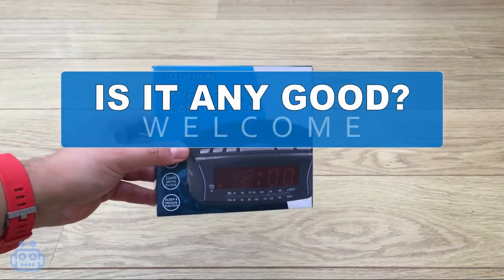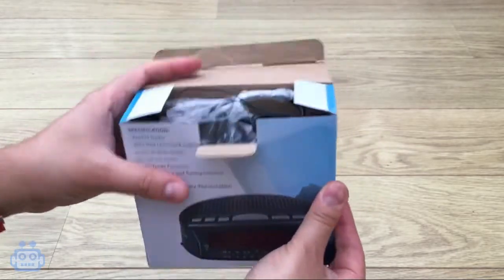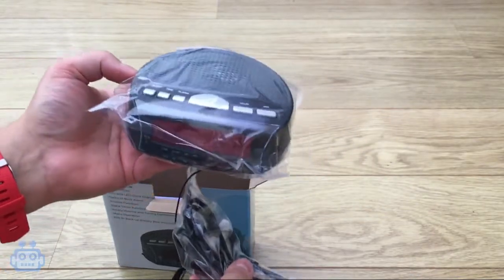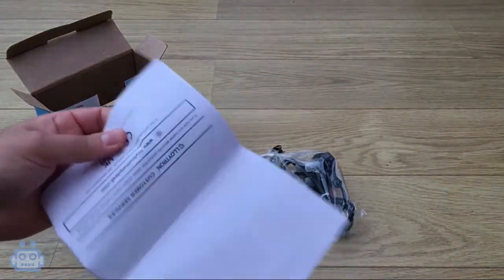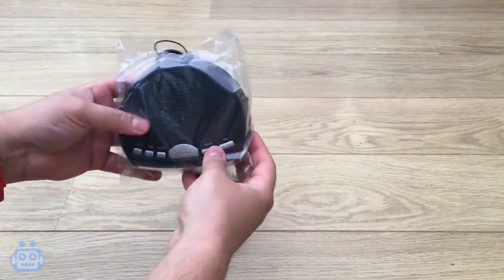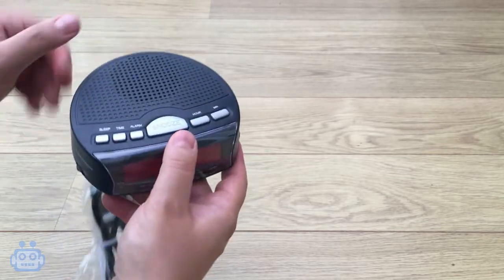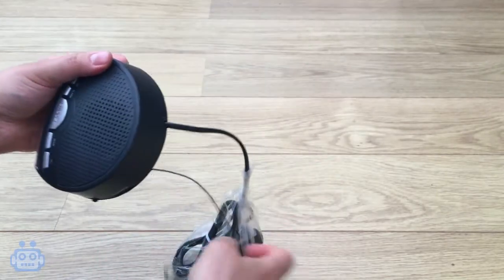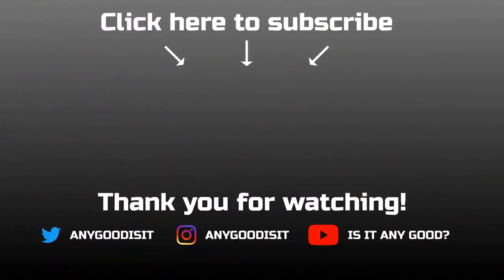Lloytron Daybreak Unboxing & Review | Best Selling Amazon Clock Radio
Unboxing and review of Amazon UK's best selling clock radio, the Lloytron 'Daybreak'. Thoughts, features, flaws and in-action footage.

The alarm clock radio was purchased with my own money and all opinions are my own.

Track Name: Acoustic Breeze